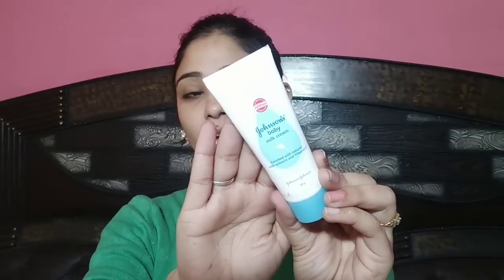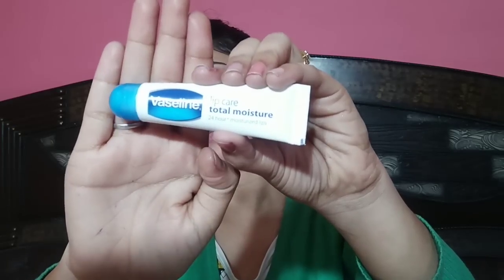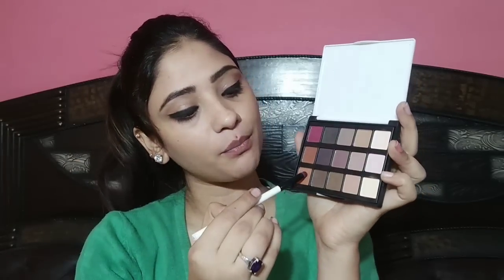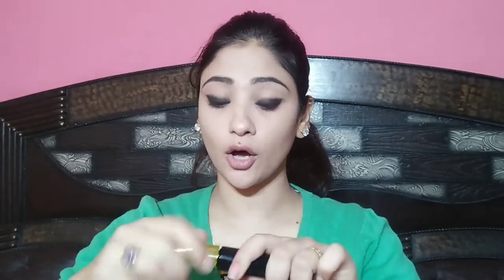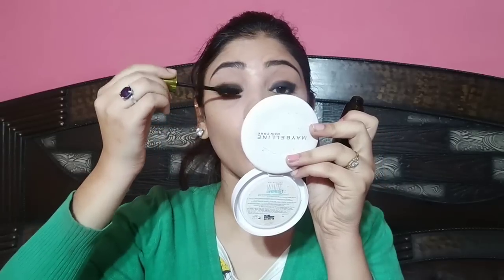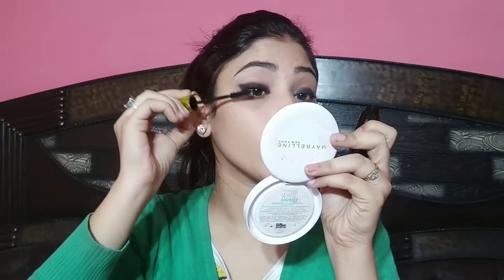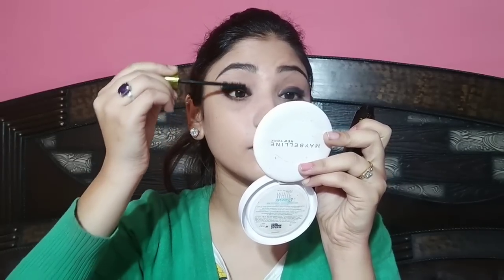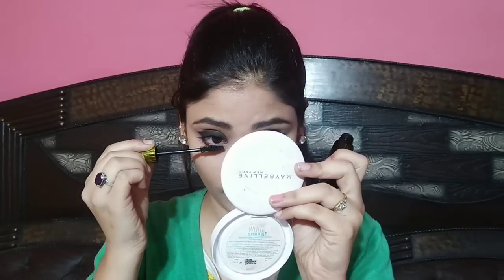Simple winter Makeup look || smokey liner tutorail || shystyles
Hey
Today am sharing simple and easy smokey liner winter Makeup look...

PRODUCTS DETAILS:
*Johnson's baby milk cream -50 /-
* Vaseline lip balm -45/-
* Ponds bb cream - 140/-
* Sigma brow powder -1000/-
* Vov kajal -150/-
* Popfeel matte eyeshadow palette -200/-
* Focallure blush in coral B09 - 200/-
* Vipera mascara- 499/-
* Los vagas seduction Lipstick in 05
* 7 heaven Lipstick in apricot -200/-

snap- shy0110

xoxo
shystyles